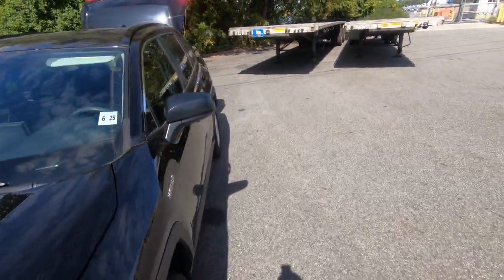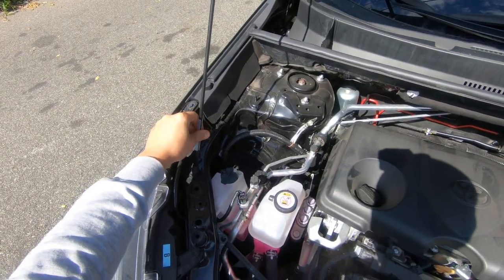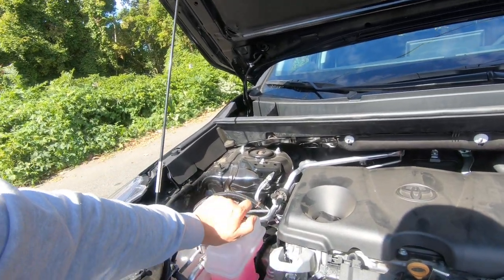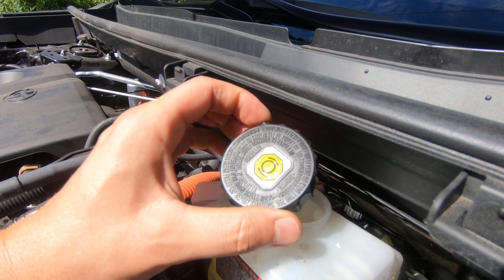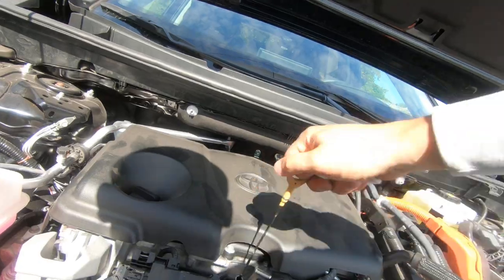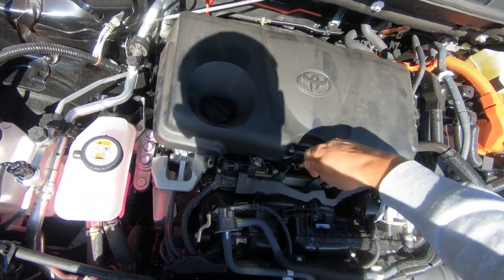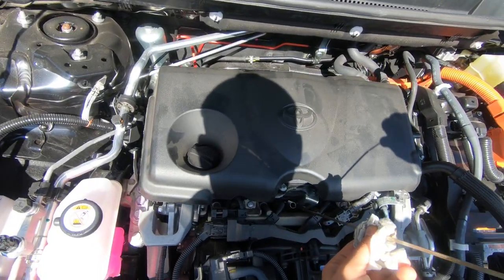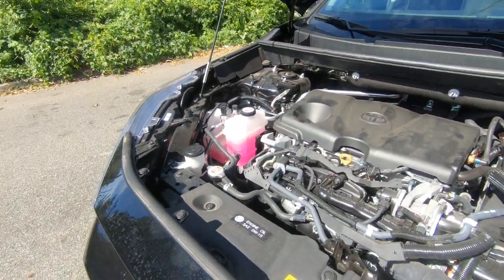FLUIDS CHECK on 19 23 TOYOTA RAV4 2019 2020 2021 2022 2023 2024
This Model is not coming with TRANSMISSION Fluid dipstck!
If You Found This Video Helpful, Please Like it. Trim removal kit You can also buy us a coffee!